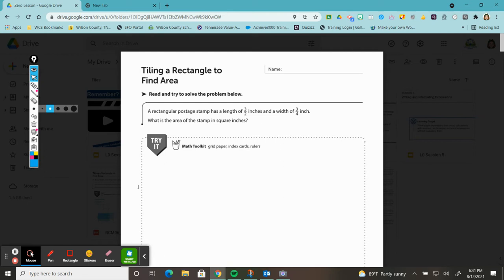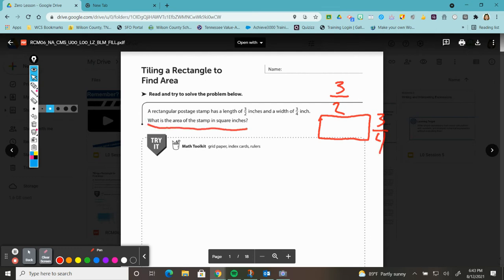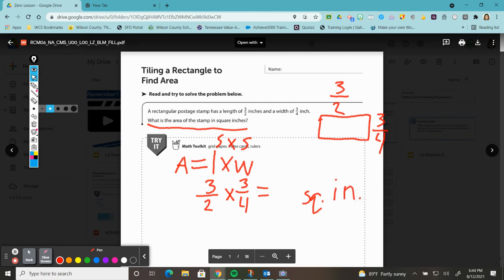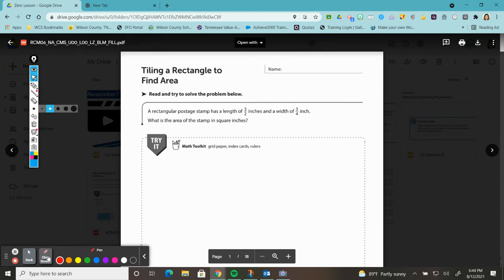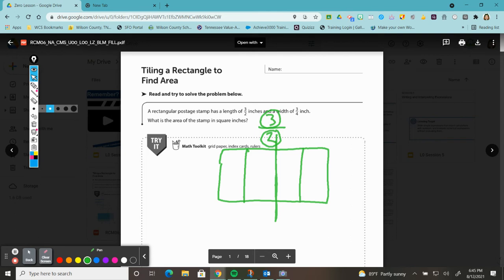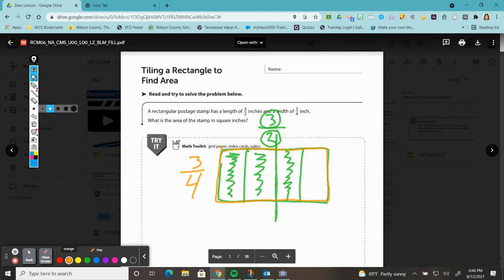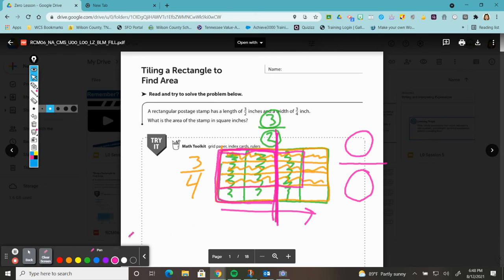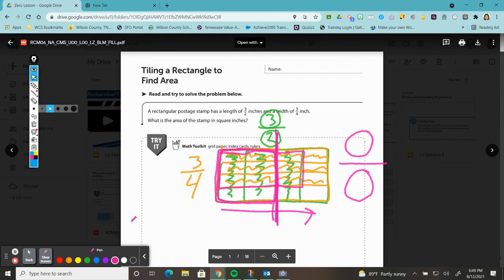L0 Session 1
Monday, Aug. 9th